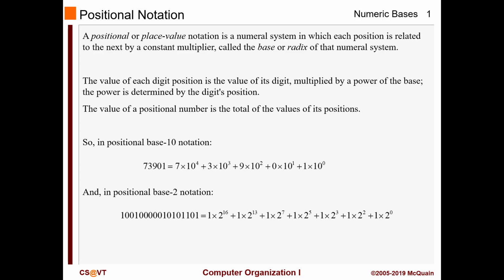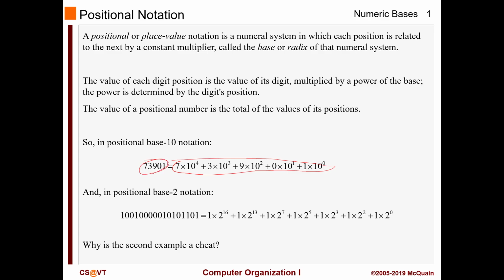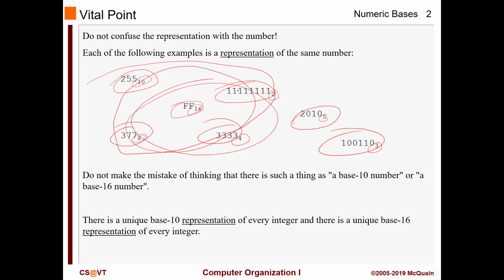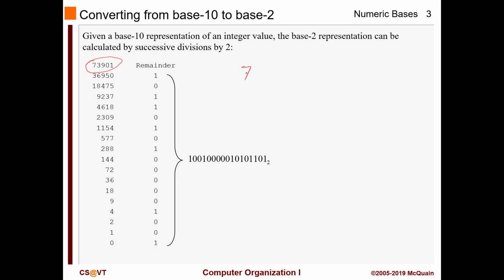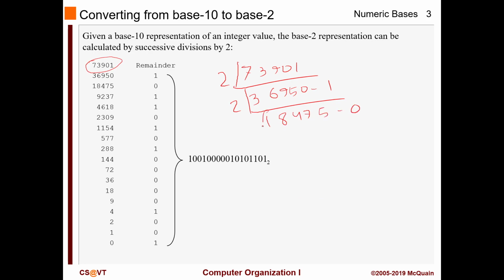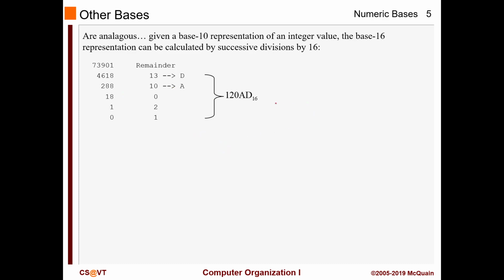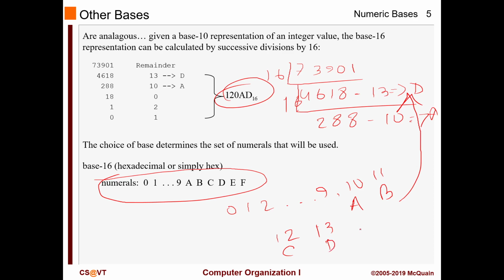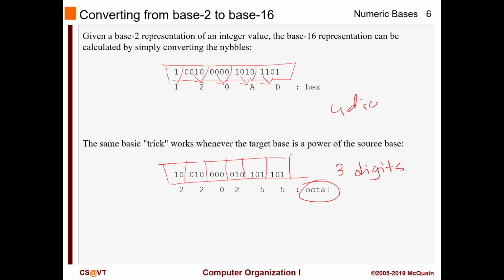2020 03 25 numeric_bases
Explanation about numeric_bases
such as
base of 2 (binary)
base of 8 (octal)
base of 16 (Hexadecimal)